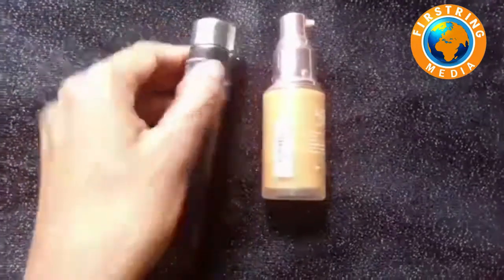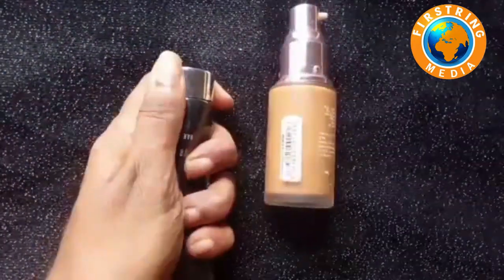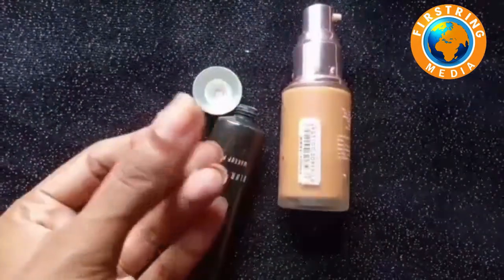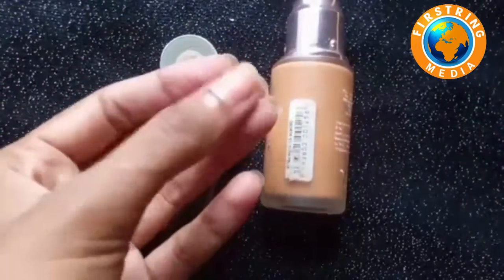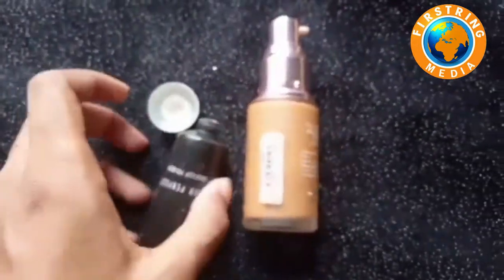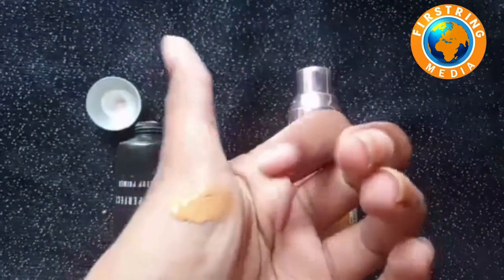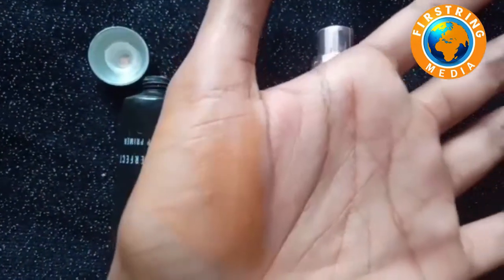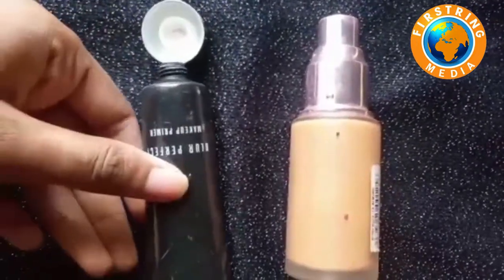beauty tips MAKEUP PRIMER എങ്ങനെ ഉപയോഗിക്കാം? എന്തൊക്കെ അറിയണം വാങ്ങുന്നതിനു മുൻപ്?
Eliminate tired Puffy Eyes with Chilled Tea Bags
Use Raspberries And Coconut Oil For Brighter Lips
Get A Natural Face Lift With Simple Yoga Poses
Get Soft, Kissable Skin With A Natural Pomegranate, Raspberry, and Sweet Almond Oil Blend
Reduce Skin Creases By Changing Your Pillowcase
Hydrate Dry Skin With Coconut Water
Prevent Sun Damaged Skin By Eating Wild Salmon
Remove Dead Skin And Revitalize Your Face With An Organic Papaya Mask
Turn Mineral Makeup Powder Into A Natural Sunblock
Hydrate And Nourish Lips With Shea Butter
Get Clear Radiant Skin By Cutting Sugar Out
Reduce Fine Lines And Wrinkles With Bone Broth
Cleanse Your Skin With Almond Oil
Stop Dark Circles Under Your Eyes With Arnica
Improve Your Complexion With Ylang Ylang Oil
Turn Stress Into Bliss For Clear Beautiful Skin
Prevent Sunburns, Sun Damage And Uneven Skin Tone With Green Algae
Get Natural Glowing Skin With Micronutrients
Use Aloe Vera To Transform Red Irritated Skin Into Soft Healthly Skin
Super Moisturize Skin Naturally With Hyaluronic Acid
Get An Instant, Youthful Skin Lift Using Antioxidant-Rich Natural Actives
Brighten Dull Skin Using Green Tea As A Toner
Eliminate Pimples For Clear Skin With Tea Tree Oil
Use Chamomile Tea Ice Cubes To Freshen Up Tired Looking Skin
Clean Facial Pores With Honey, Turmeric, And Yogurt For A Smoother Complexion
Make A Natural Beauty Mask To Restore And Hydrate Tired Dull Skin